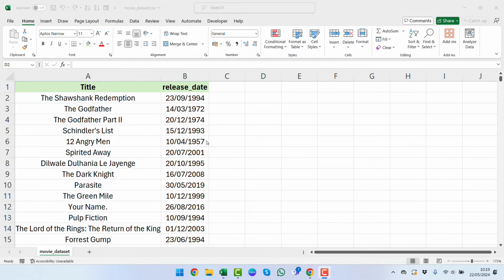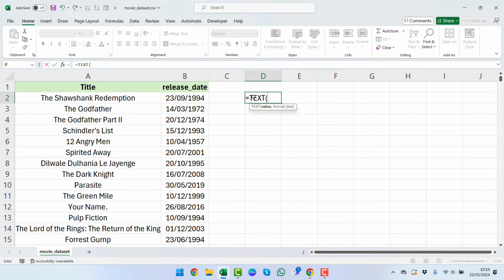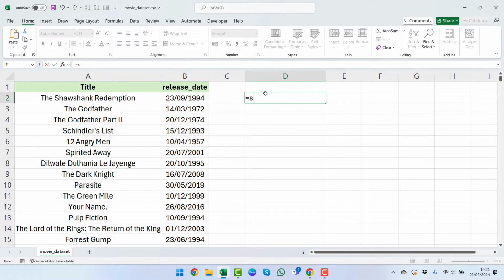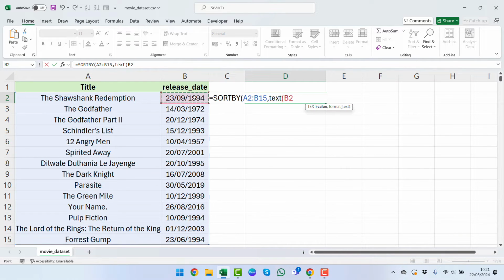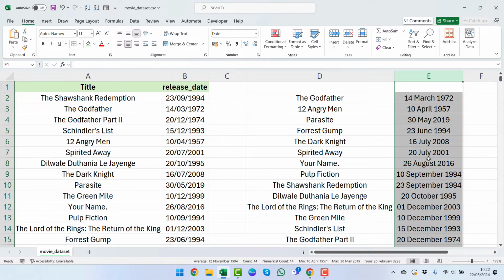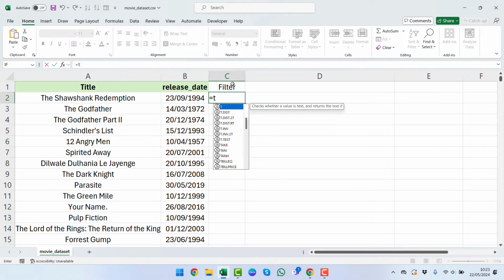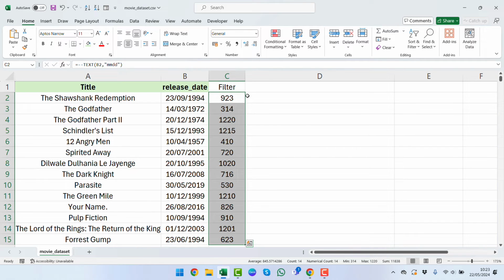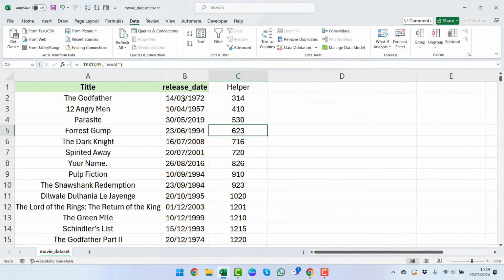How To Sort Dates In Excel By Month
In this video, you'll learn how to easily sort dates in Excel by month. Whether you're organizing data for personal projects or professional reports, this step-by-step guide will show you the most efficient methods to arrange your dates in chronological order by month. We'll cover using Excel functions and built-in features to ensure your data is perfectly organized. Don't miss out on these essential tips to enhance your Excel skills and streamline your data management!